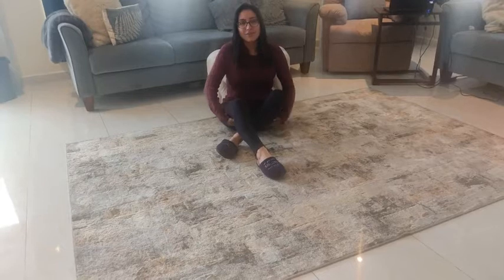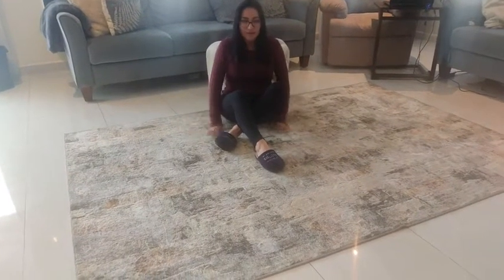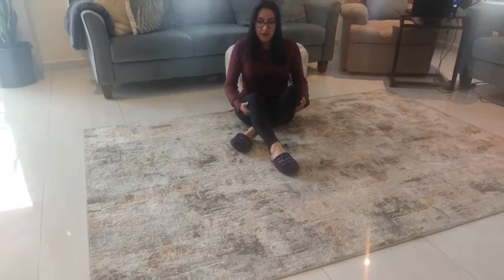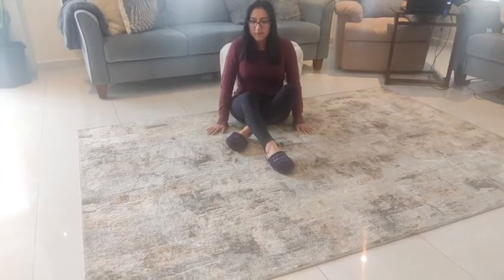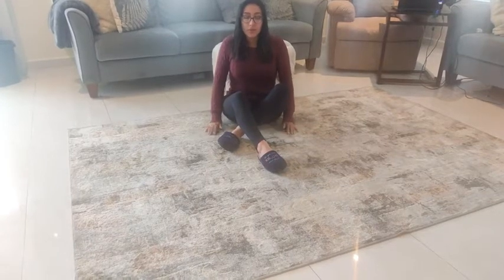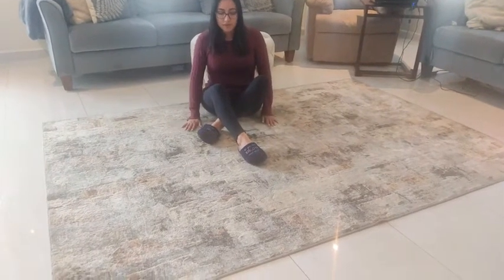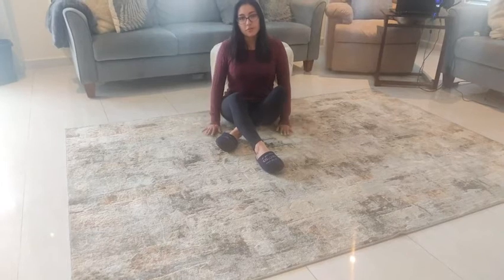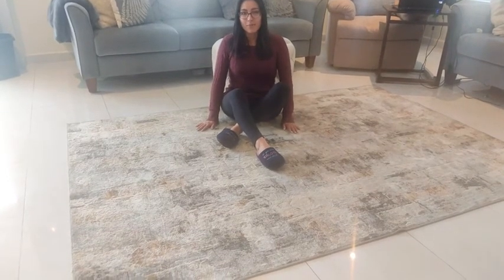Out Point of View - Luxe Weavers Euston Collection Area Rugs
(Commissionable Links)

about this PRODUCT:
Actual Dimension: 6 feet 5 inches width by 9 feet 1 inches length
TOP QUALITY: Produced in Turkey, Luxe Weavers Rugs offers value for every penny spent. While not lagging in alluring aesthetics, it is made from 100% polypropylene, does not wear nor tear quickly, and has an impressive life span.
STYLISH AREA RUG: Boasts an impeccable blend of a traditional oriental rug and modern rug styles, this transitional area rug makes a bold statement in every floor and space it covers, producing a soothing ambiance.
OPTIMAL COMFORT: Has a medium pile that delivers cushioned comfort to your feet and body, easily fits under any piece of furniture, and helps to avoid slips and trips due to its firmness.
LOW MAINTENANCE: This Area rug is stain-resistant and easy to clean. It requires vacuuming without a beater bar or spot-cleaning for only a few minutes. It is equally suitable for high traffic areas and only needs regular maintenance after good use.